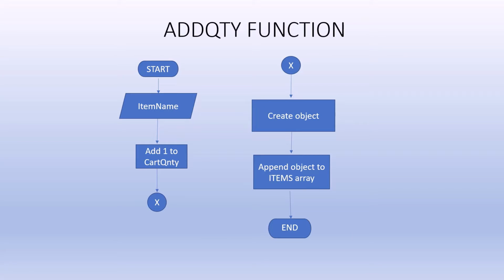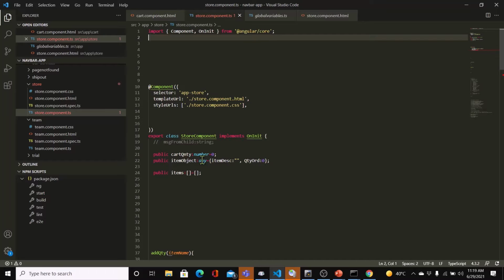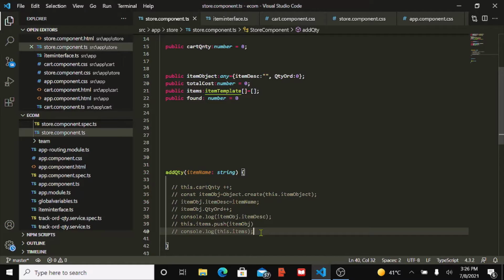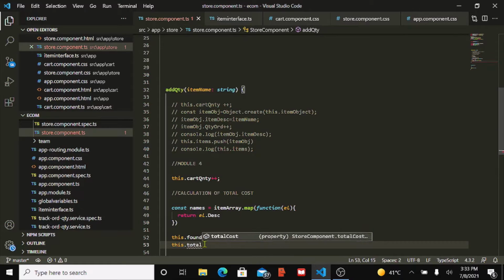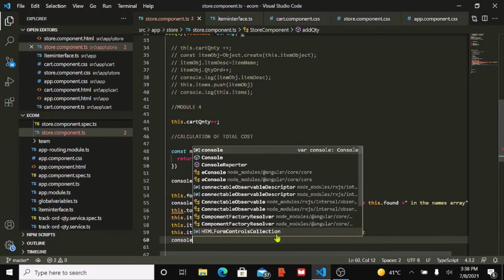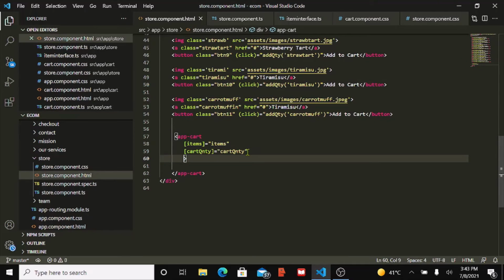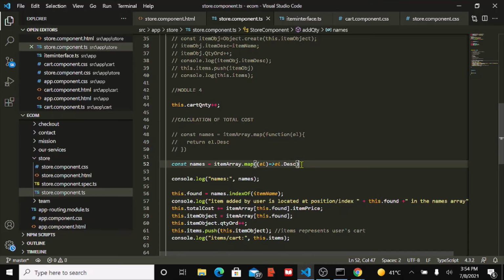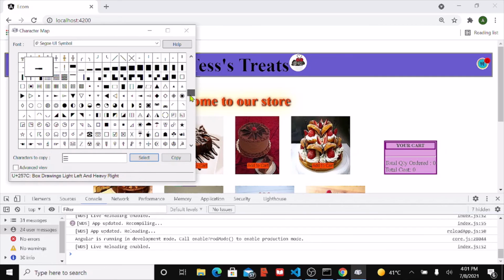Module 4 - Global Variables and Interfaces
In this video we will :

1. Create global variables/constants outside components and export them to components that need them

2. Create an interface and use it as a Type in the Store component.

3. Look at an alternative to finding images on the internet.